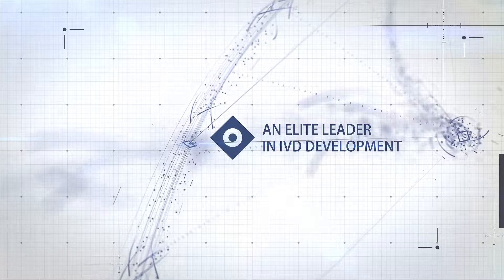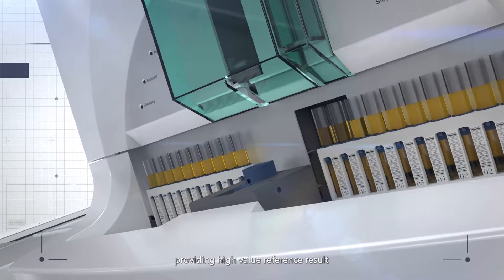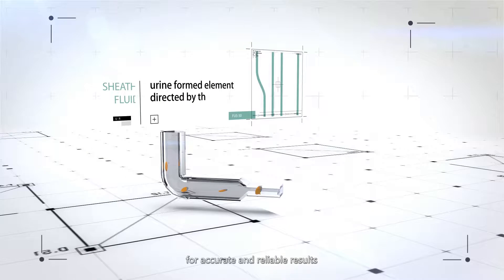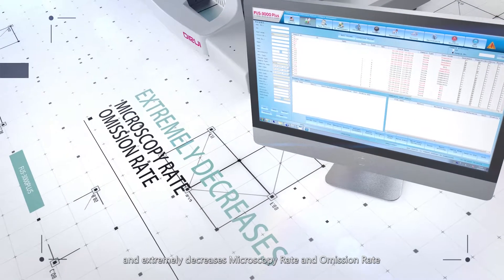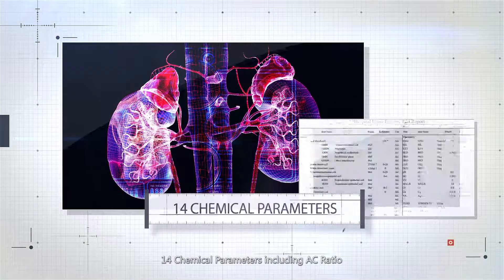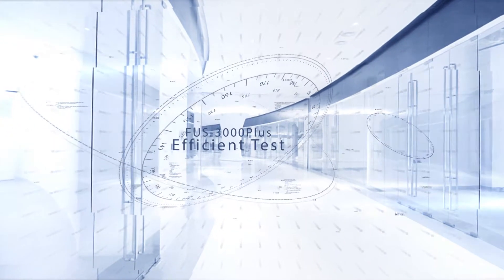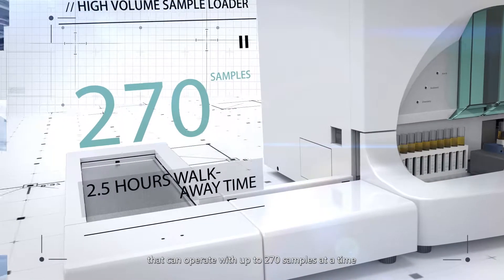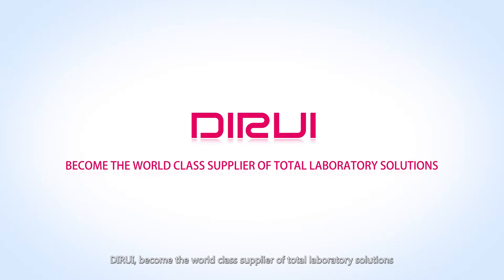FUS 3000Plus Urinalysis Hybrid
With more than 20 years’ experience accumulation in urinalysis field, DIRUI launches this new hybrid analyzer, offering 25 formed elements para. + Max. 14 chemical para. + 4 physical para.